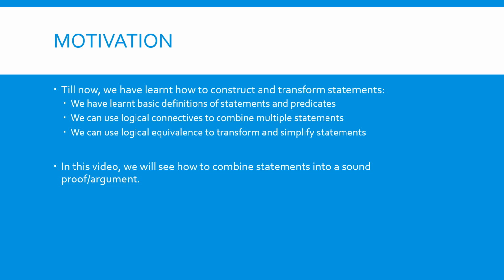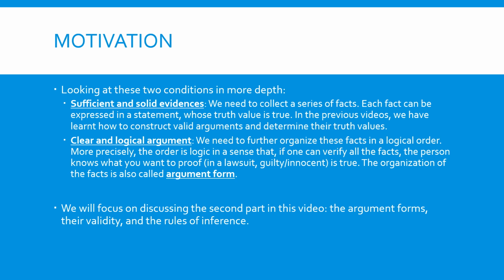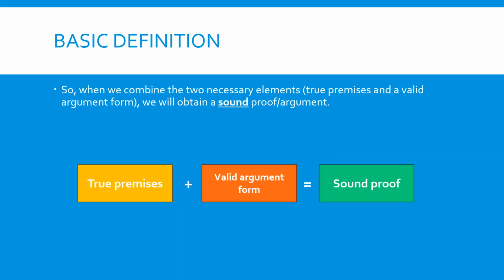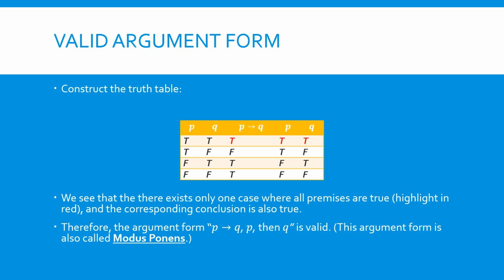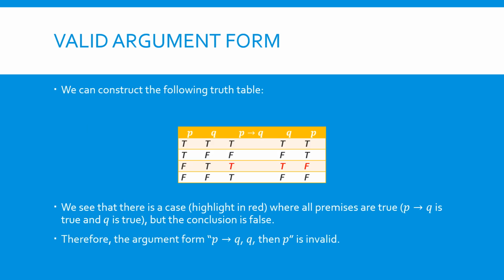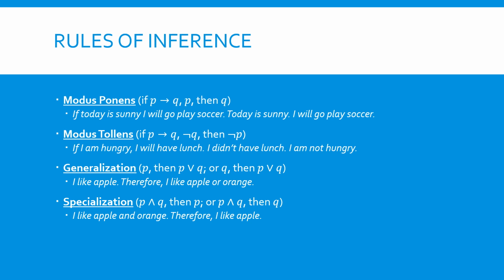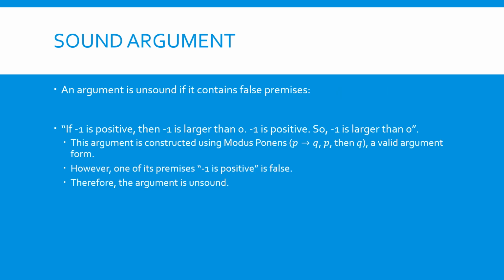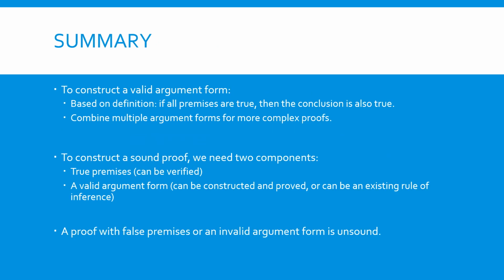Algorithms Module 2 Logic and Proof Part 5 (Rule of Inferences)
In this video, we will introduce the notion of argument form and rule of inferences.